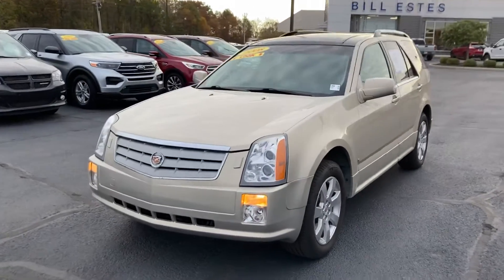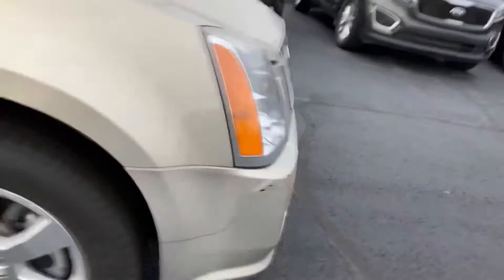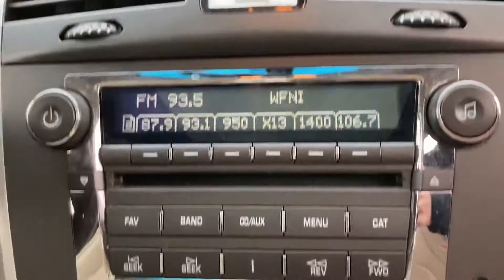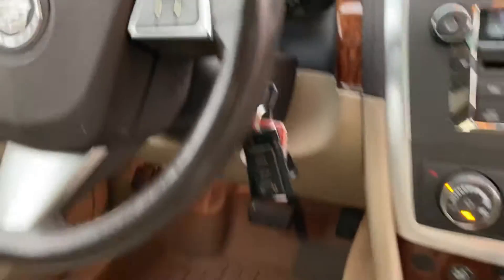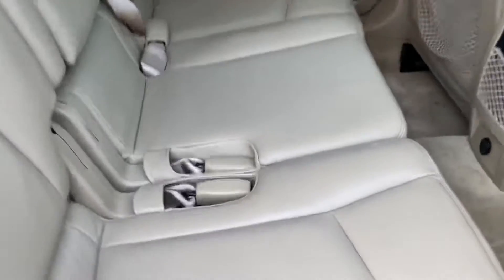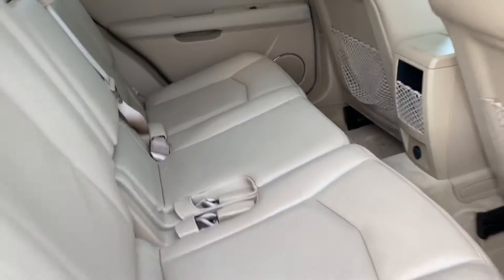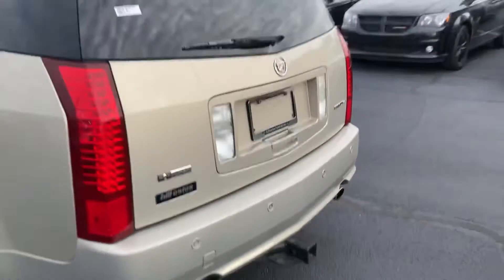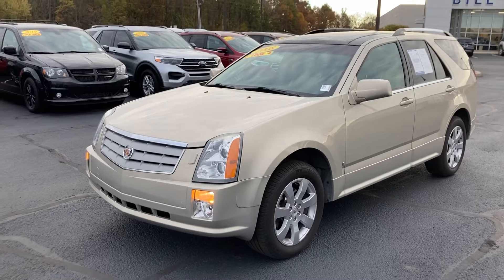2008 Cadillac SRX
2008 Cadillac SRX